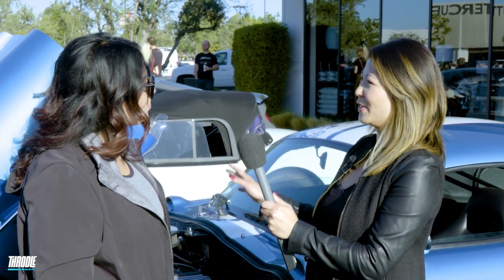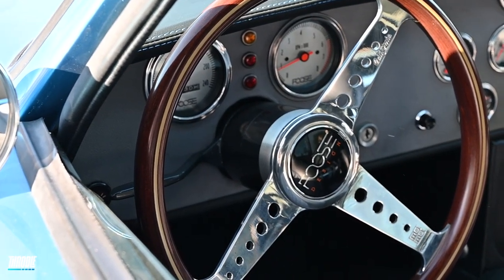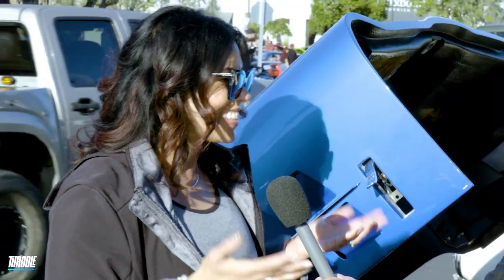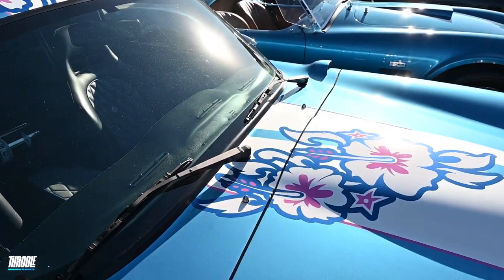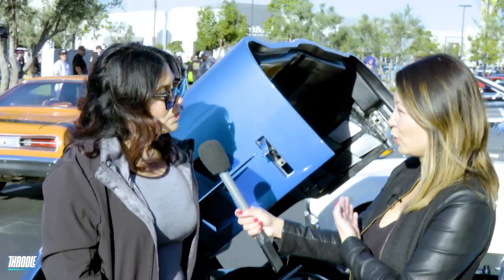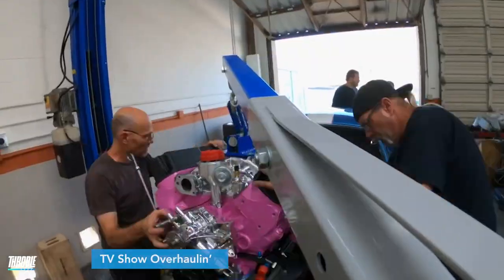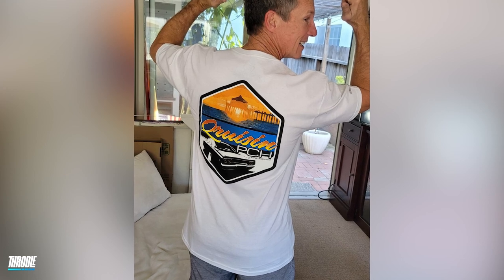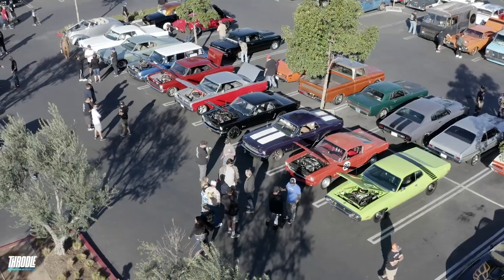Shelby Daytona Coupe by Chip Foose Design: The Engineered Masterpiece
Join Throdle Host Nadine as she chats with Marissa at a Qruisin PCH event in Orange County, California about her incredible Shelby Cobra Daytona Coupe. The car was designed by Chip Foose on his show Overhaulin', and the attention to detail really shows!

Chip mirrored the back end of the car and re-engineered the front so that the lines are a little more sexy and carry through the whole car. He used a gorgeous blue with white racing stripes to pay homage to the tradition of Shelby Coupes. There are even hand painted hibiscus flowers on the hood in tribute to Marissa and her personal style.

Al's Auto Garage completely redid the upholstery inside, continuing the blue theme from the outside of the car. Chip also put in a new engine, carbon fiber, a special x-pipe exhaust by Magnum Flows, PINK ceramic brakes, and a TON more. What a fabulous classic car!

Shelby Daytona | Chip Foose Design | Throdle

Never want to miss out on another car event near you again? Find them on THE THRODLE APP TODAY!

Fueling Connections | Driving Experiences